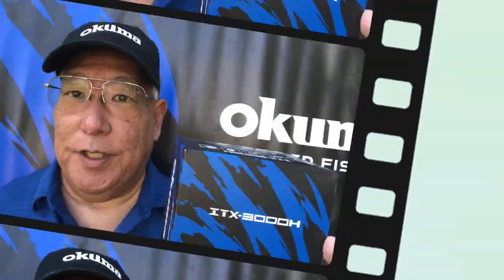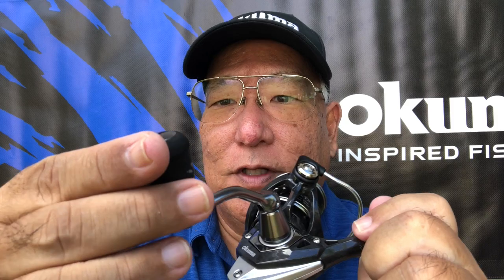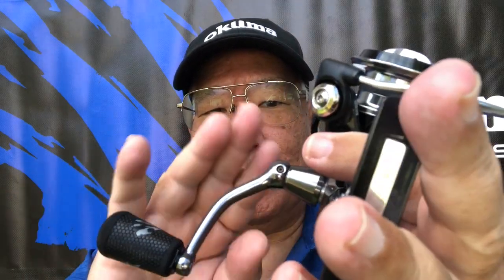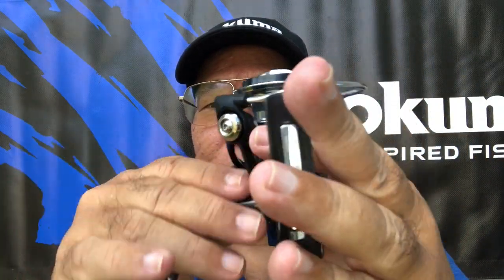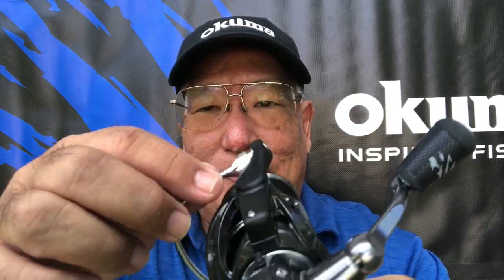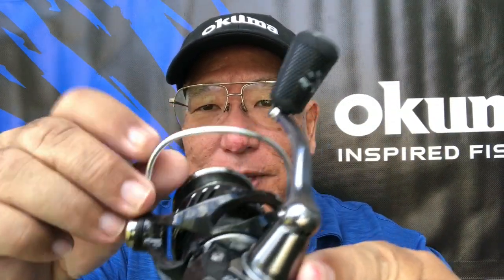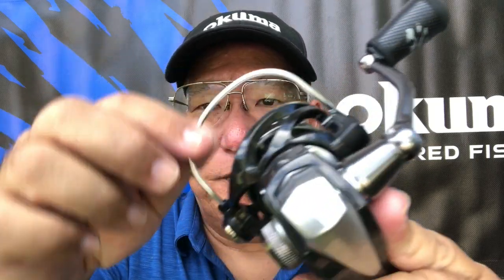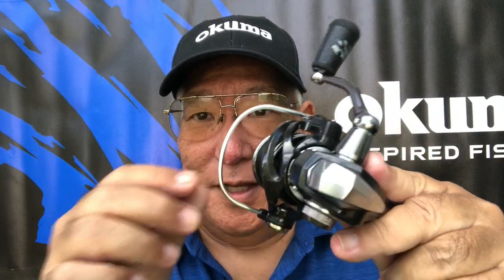My Okuma ITX Reel Review! Comes in 1K-4K Sizes!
I've Used These Units For Years!

These are extremely smooth cranking spinning reels. For inexpensive spinning reels they aren't cheaply made. The unexpected bonus is they're tough. I can put these reels on either lava flows or exposed coral for years & still no scratches. It's one of my favorite workhorses. I've landed many fish over the years & i'm still using them even today.

Okuma ITX-CB Carbon Body Spinning Reels- B0C9RQNW7T
Okuma ITX Lightweight Carbon Fiber 8BB High Speed Spinning Reel- B08PPWW9R5
Okuma ITX-CB Carbon Body Spinning Reels- B0C9R886BB
Okuma ITX ITX-1000H (J) Universal Spinning Reel- B099FF9TZ4
ZENITH Okuma ITX ITX-1000H (J) Universal Spinning Reel- B0993RCKL9